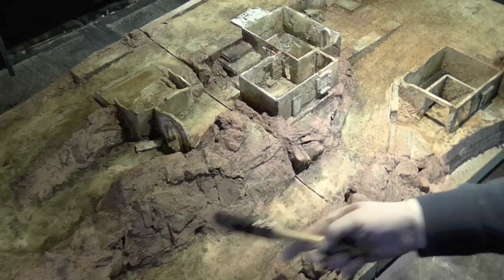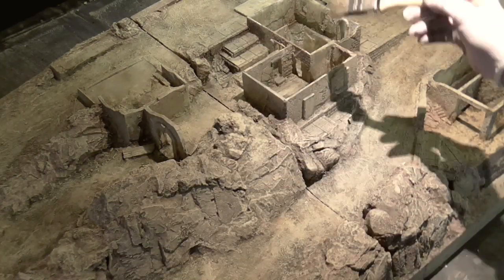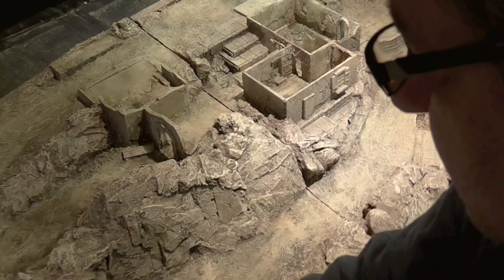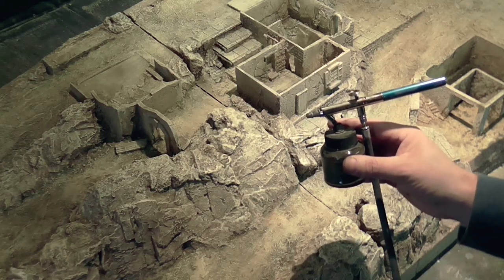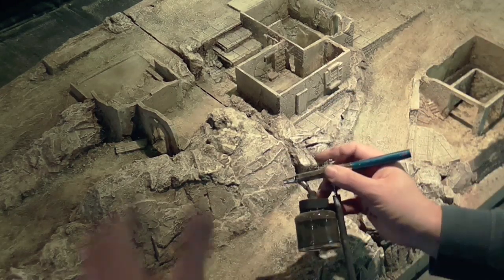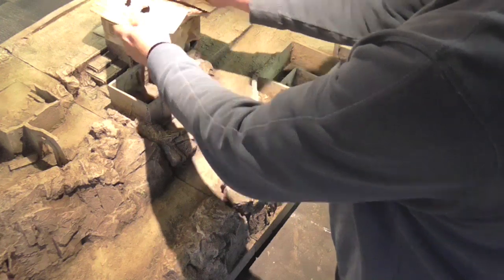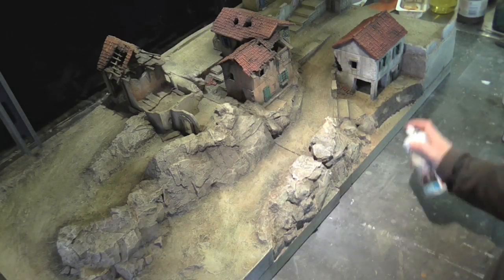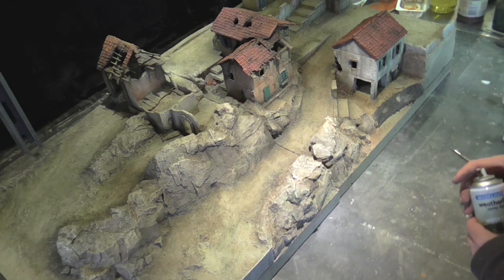Battleboards Bolt Action WW2 Italy - #3 Specialist Paint Finishes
Part 3 - I continue to work on the Italy Bolt Action wargaming table for 28mm miniatures.

Concentrating on finishing the rock work and introducing some of the more specialist finishes I use, like airbrushing. I also recommend some handy tips and products that can give you a professional finish without the use of an airbrush, if you do not have access to one.

For those of you who would like to try some of the spray dyes, you can get them